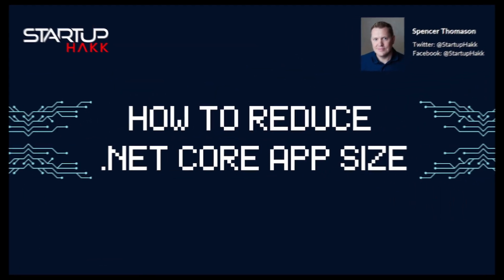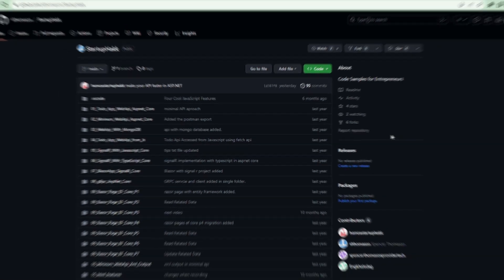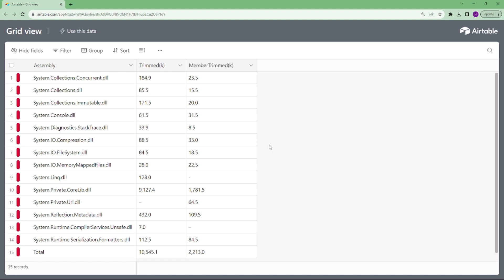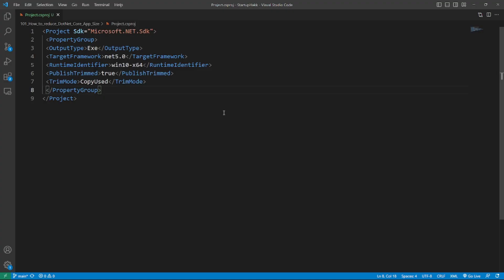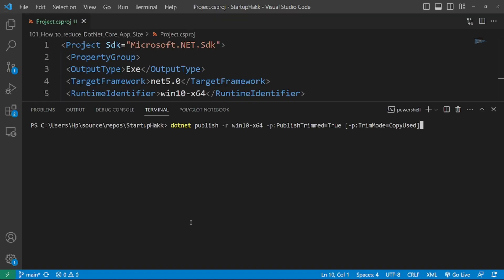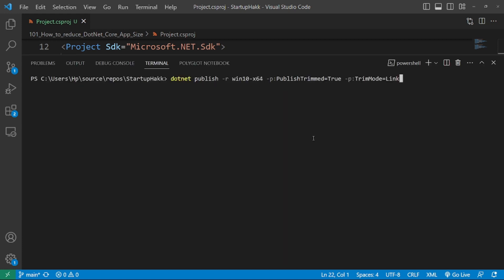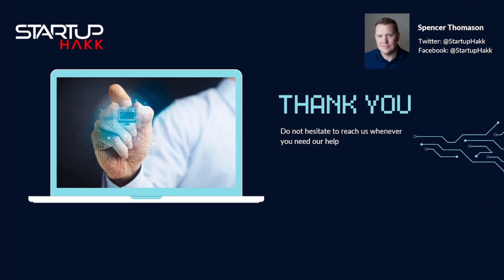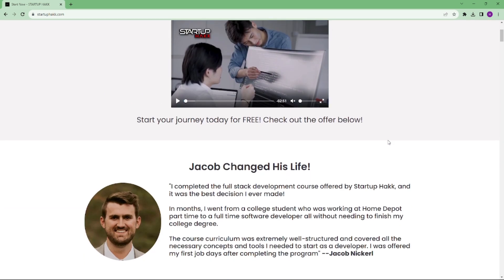How to reduce .Net Core App Size Every Developer Should Know About | HOW TO - Code Samples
One of the significant differences between .NET Core and .NET Framework is that .NET Core promotes self-contained deployment, i.e., everything required to run to bundle the application together. It doesn’t rely on having the framework installed separately. The drawback is the size; it pulls along a complete copy of the runtime & framework.
To resolve the size problem, Microsoft has introduced an alternative to cut unused assemblies as part of publishing self-contained applications known as “assembly linker.”

Optionally during the publishing process, a trim phase occurs, which does a walkthrough of the code classes identifying the assemblies that are used. It will then only package required assemblies into the app, thereby reducing the size of the application.

In .NET 5, open the assemblies, and removing the types and members that are not used by the application, further reducing the size.

Assembly-level trimming
To perform trimming at assembly-level, use the dot net publish command either without a trim mode Or on the command line.

Member-Level Trimming
.NET 5 trimming take it further deep into the code and remove types and members that are not used. It can have a significant effect where only a small subset of an assembly is used.

Further reduction in the size of application can be made by enabling Member-level trimming by putting TrimMode=Link in the project file Or using the command line.

1. Member-level trimming has more risk than assembly-level trimming, and so is being released as an experimental feature.

2. With assembly-level trimming, it’s more apparent when a required assembly is missing.

3. With member level trimming, you need to have exhaustive testing of the app to ensure that nothing has been trimmed that could be required.